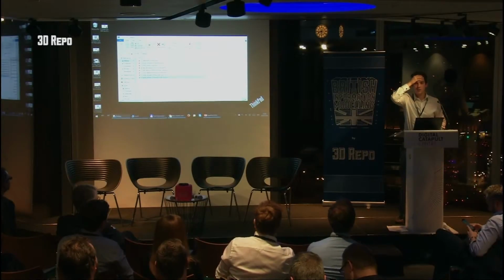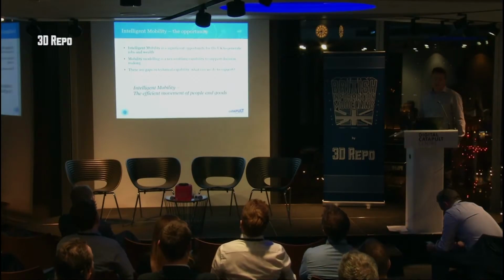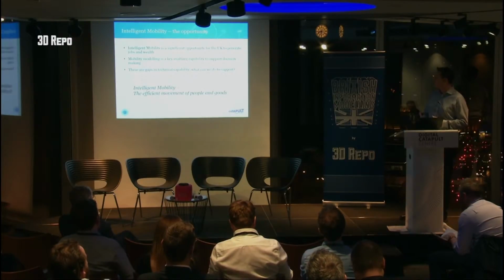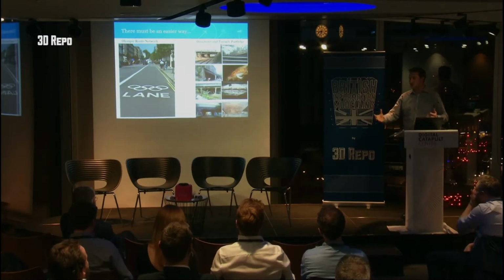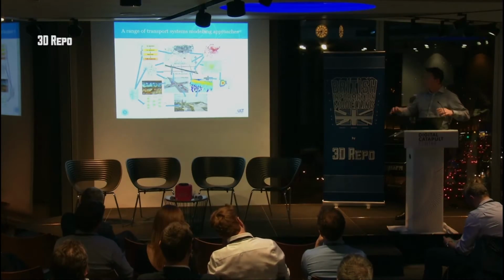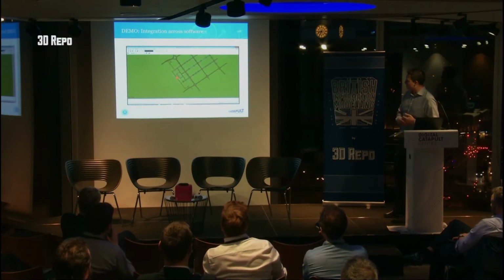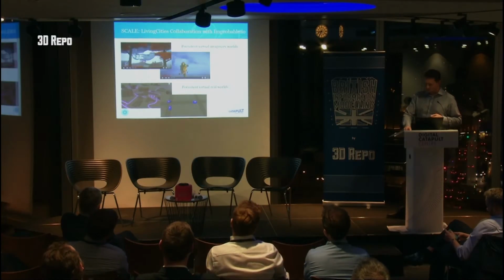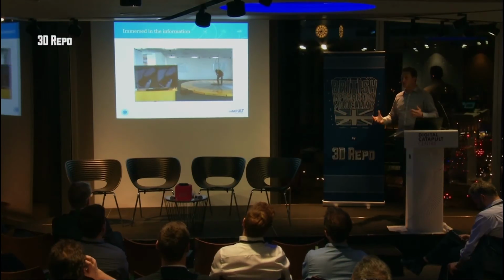British Infromation Modelling Eifion Jenkins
Eifion Jenkins talking about new techniques for modelling and visualising transport networks.